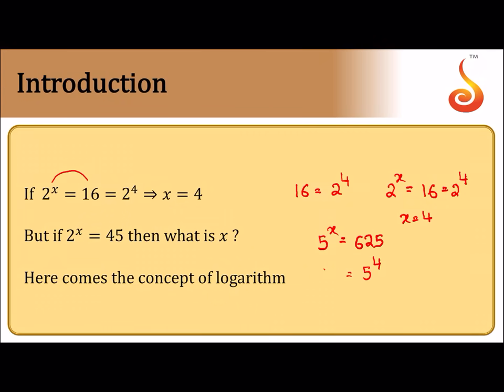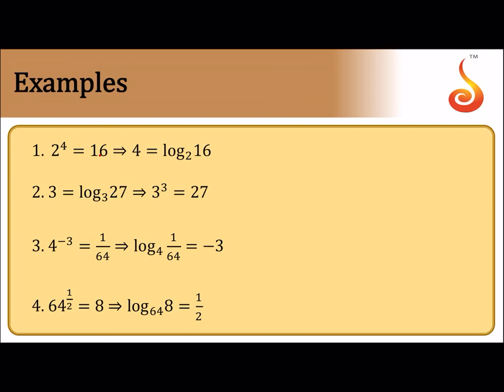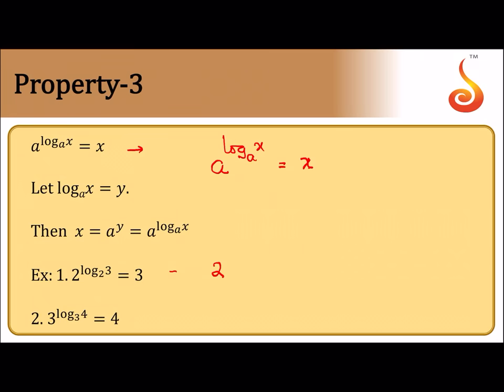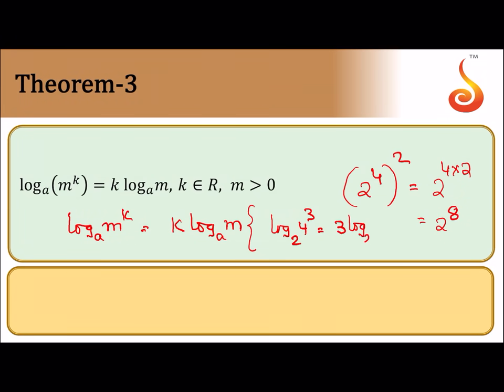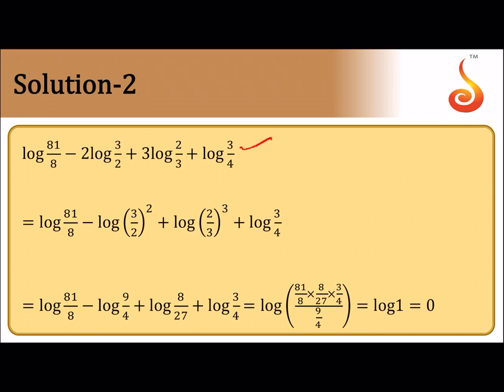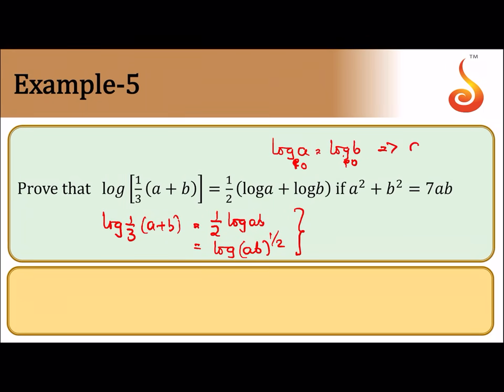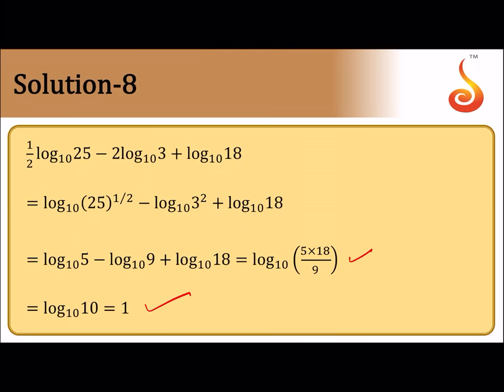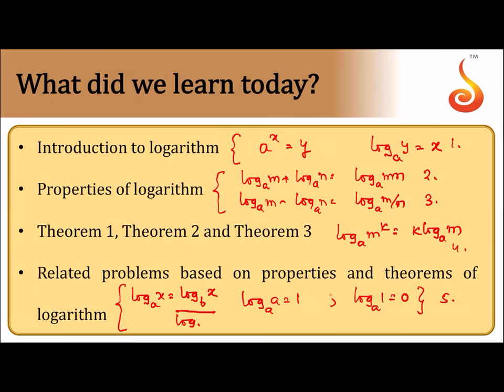Bridge Course | Mat | Lec — 8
Welcome to Deeksha's Online Bridge Course! This lecture will cover the chapter — Logarithms. We are sure you will have an effective learning experience.